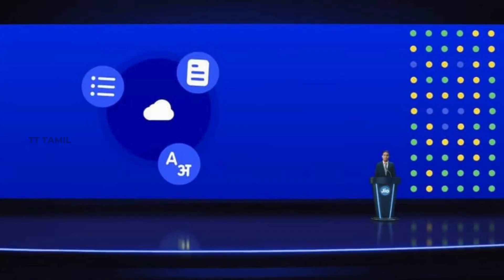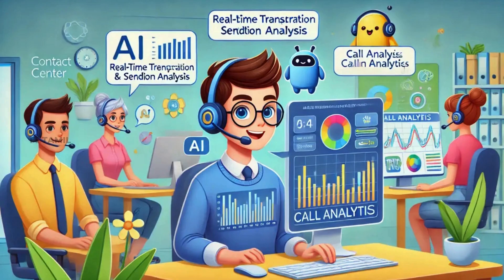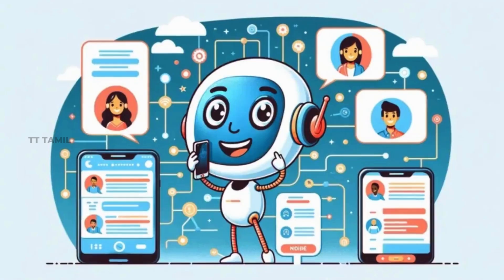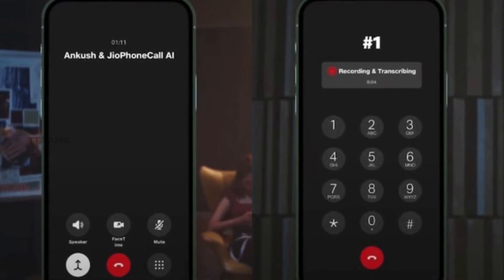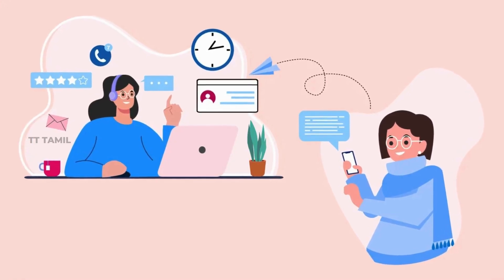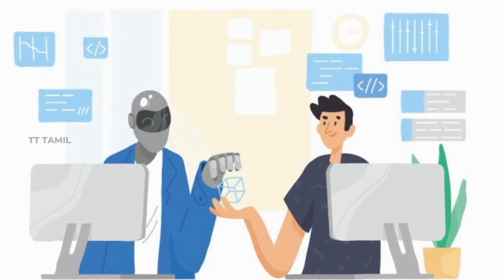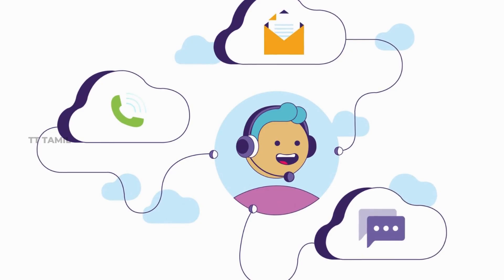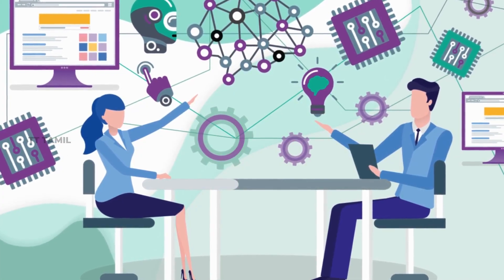Phone Call AI - Jio's New Initiative | Translate your calls easily | Tech Thread Tamil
This video is about the upcoming Phone Call AI service by JIO.